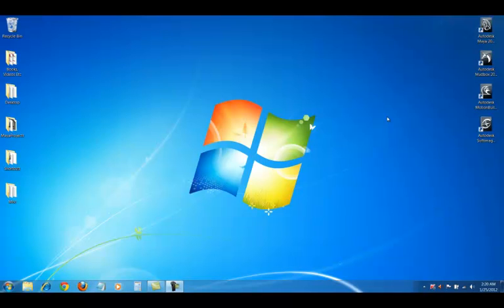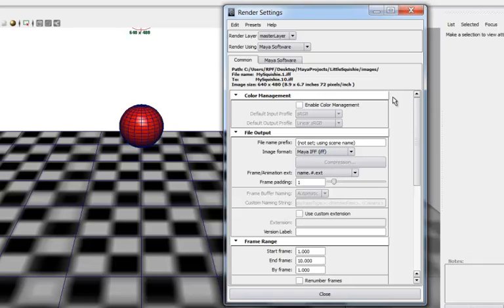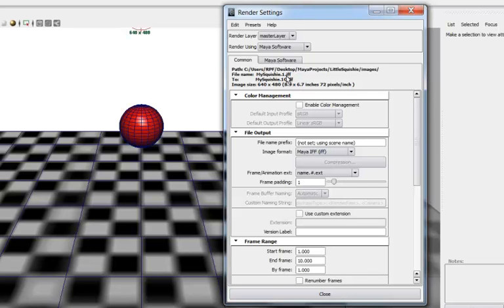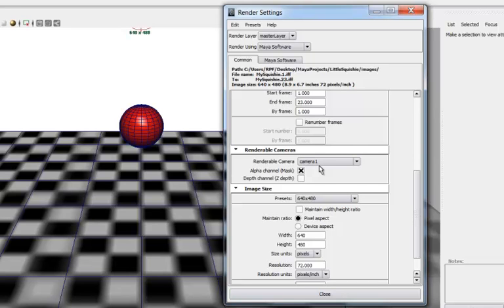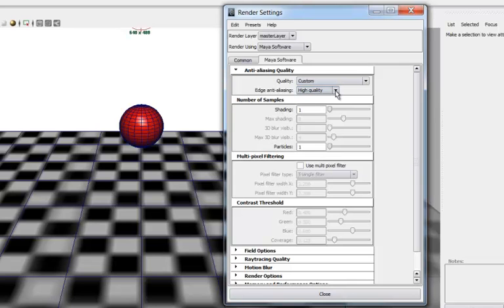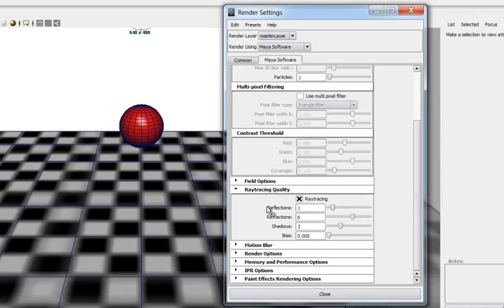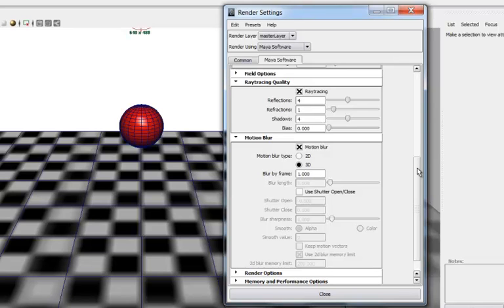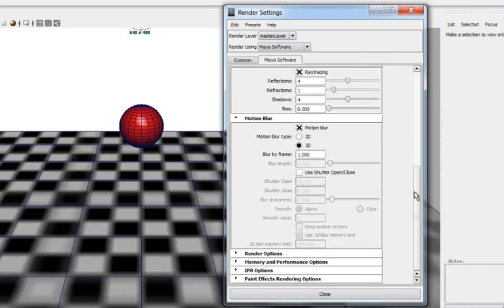Maya I 19 01 RenderSettings